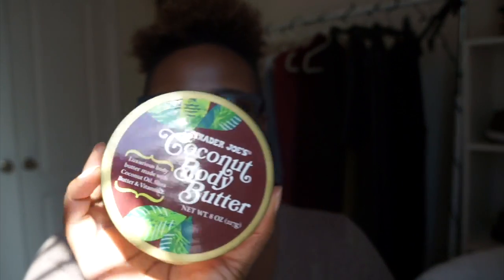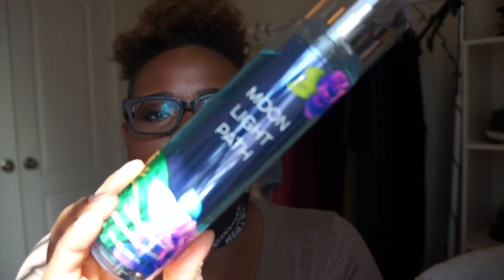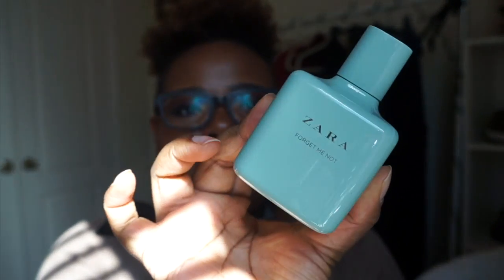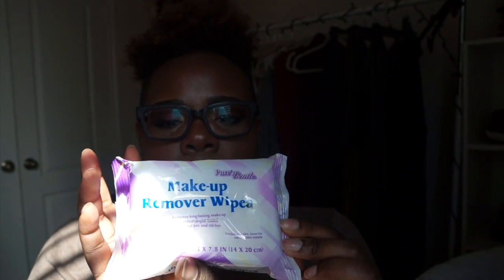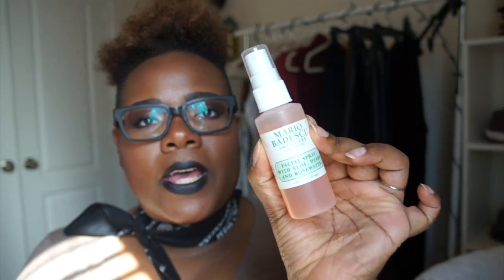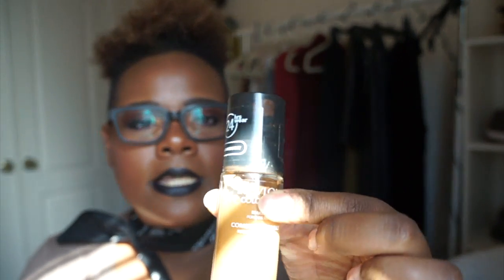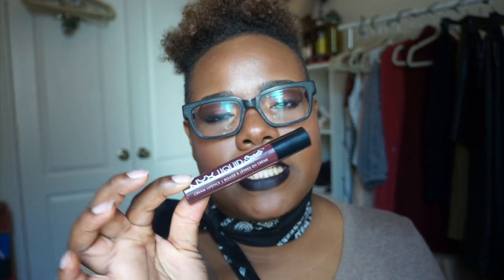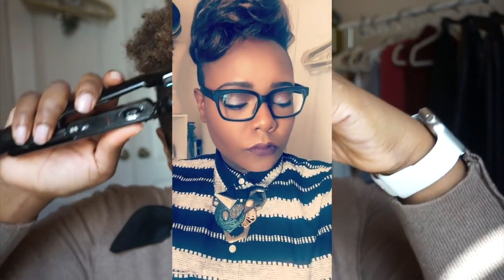October Favorites 2016 | RG Mode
October Favorites 2016. Its been a while since I've had any items I've been favoriting. Happy to share these products with you.

Lip Color:
ColourPop Lippie Stix in Bull Chic
NYX Liquid Suede Creme Lipstick in Subversive Socialite